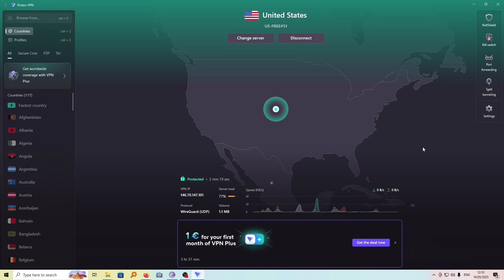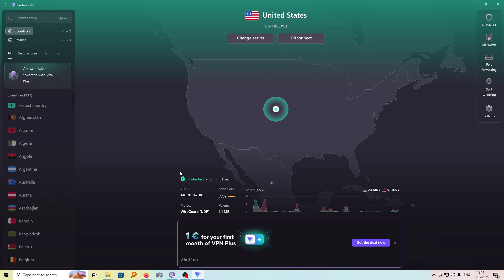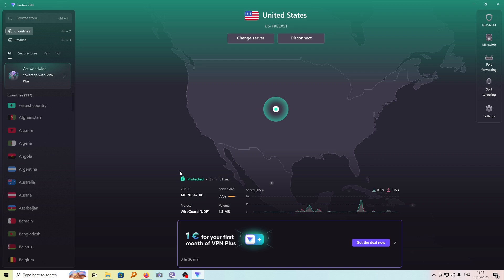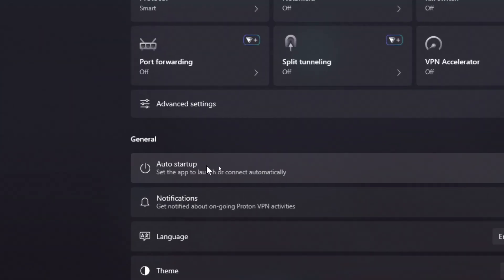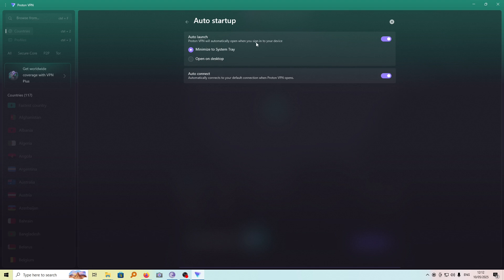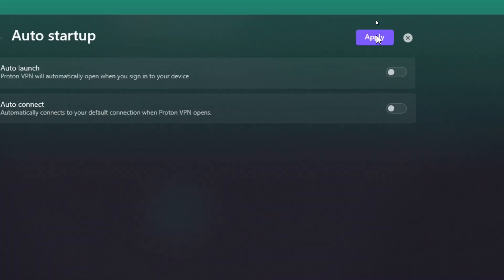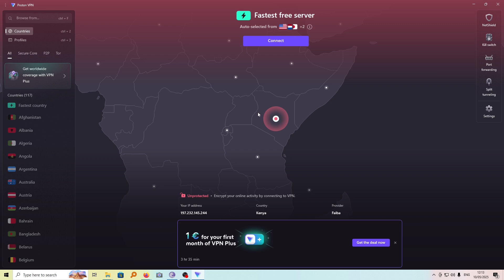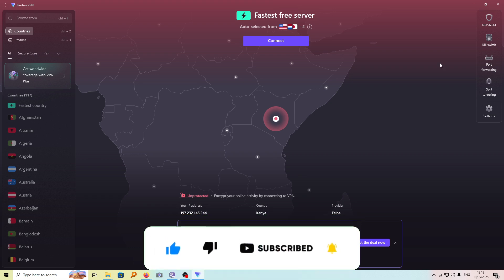How To Stop Proton VPN From Running In The background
Proton VPN still running even after you close the app? In this quick tutorial, you’ll learn how to completely stop Proton VPN from running in the background on Windows 10/11 or macOS.

✅ What you’ll learn:

* How to fully close Proton VPN from the system tray
* How to disable Proton VPN from launching at startup
* How to stop background services or processes
* Bonus tips to free up system resources and improve performance

🛑 Keep your system running smoothly by making sure Proton VPN only runs when you need it.

💬 Need help with background apps or system settings? Drop your questions in the comments!